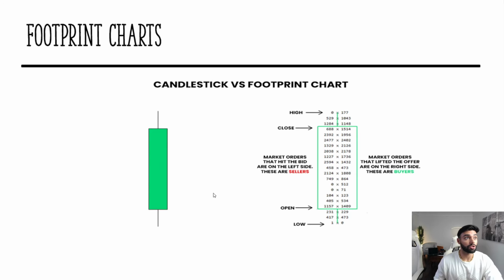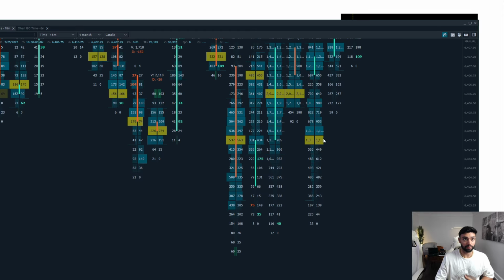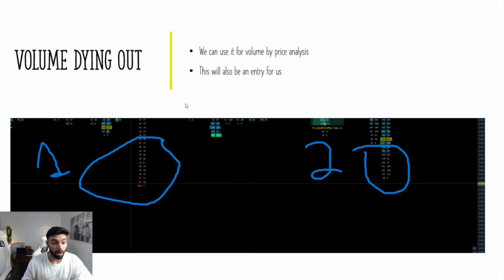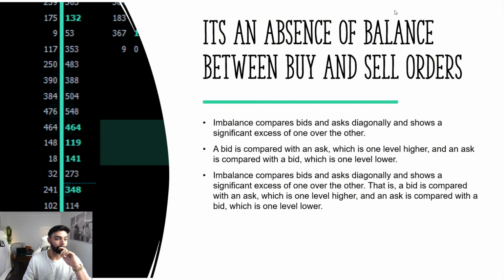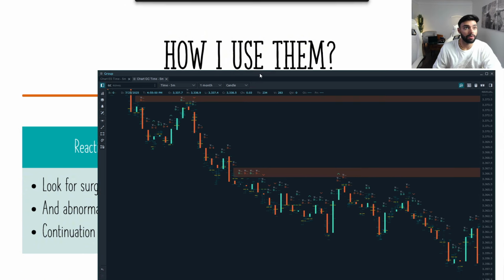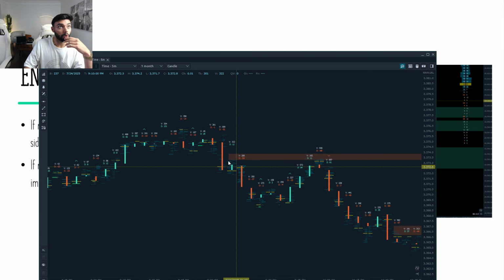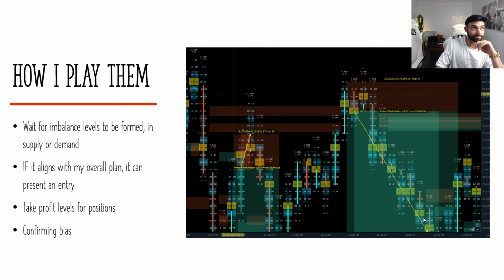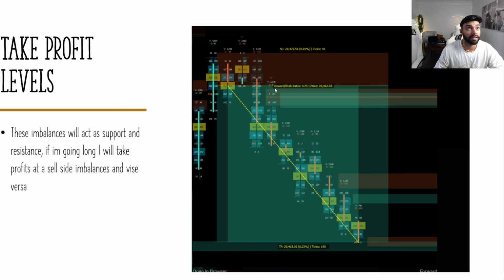Footprint Charts Explained